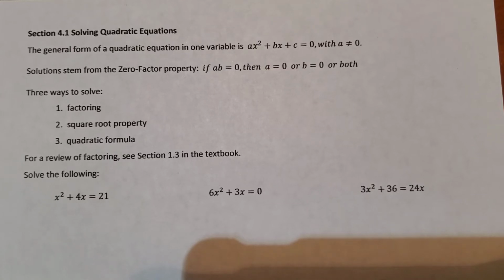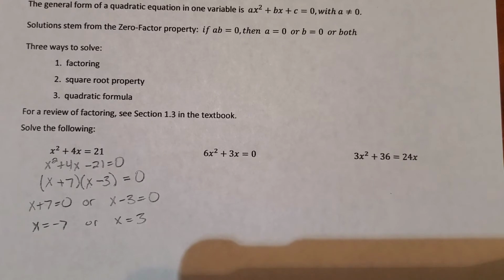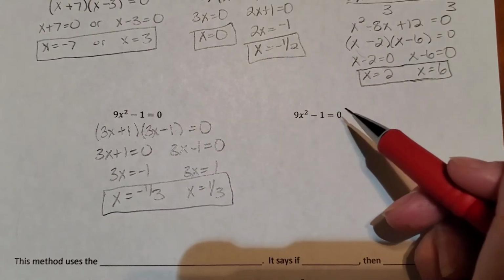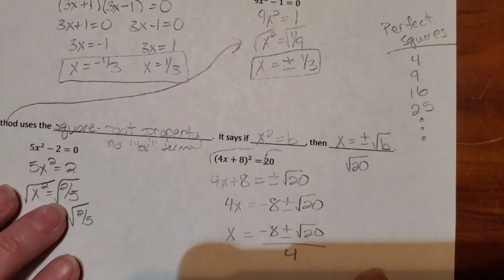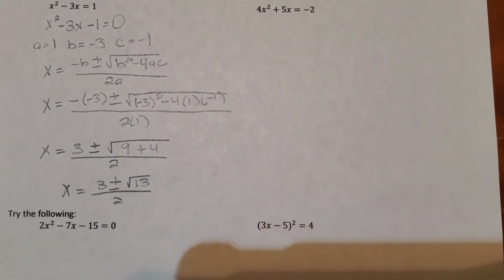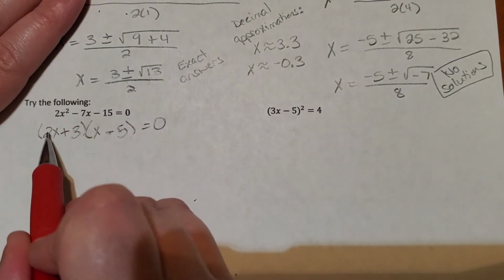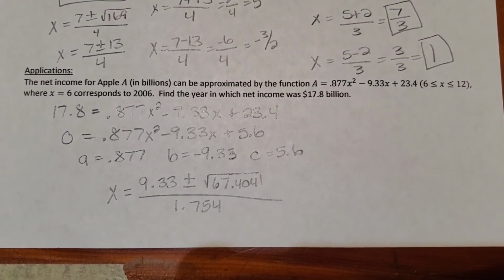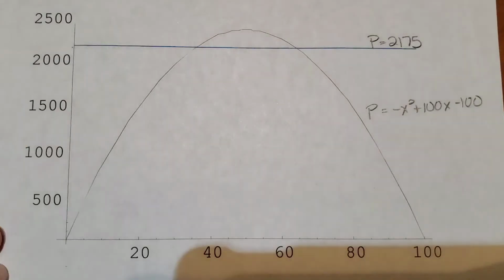Section 4.1 Video